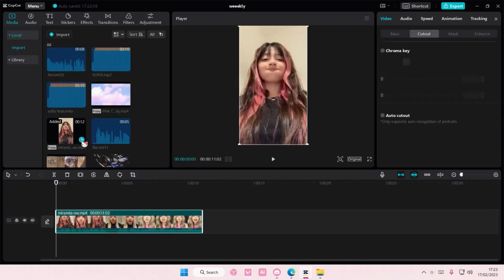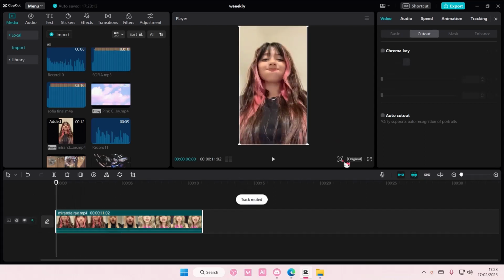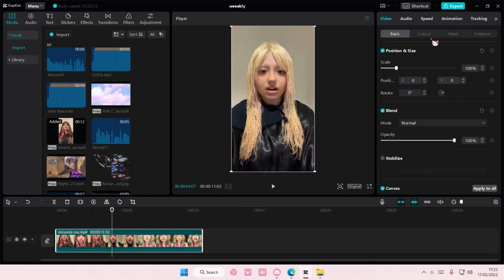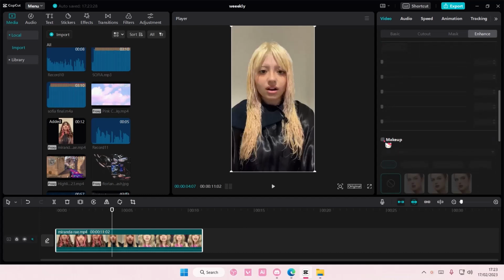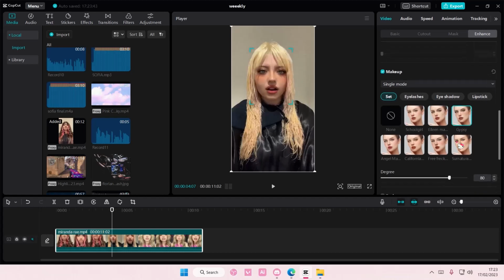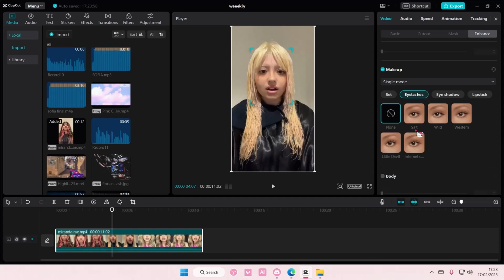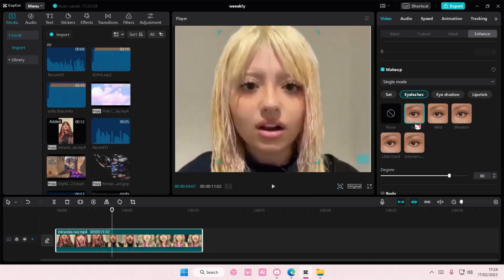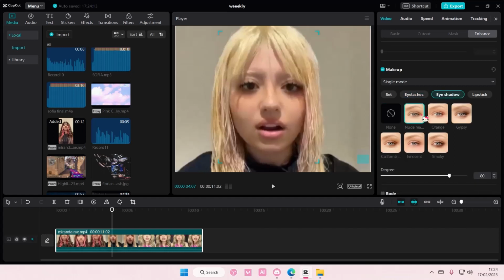Want To Learn How You Can Retouch Your Make Up On The CapCut PC Application? Here's How!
Want to retouch your make up in CapCut PC? Here's how you can do that.